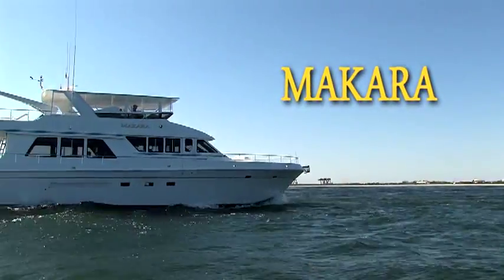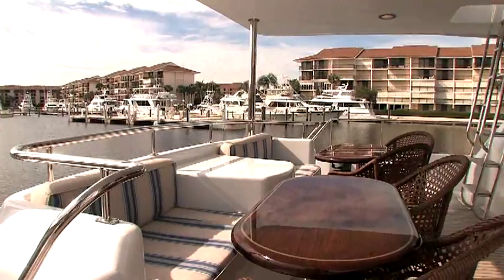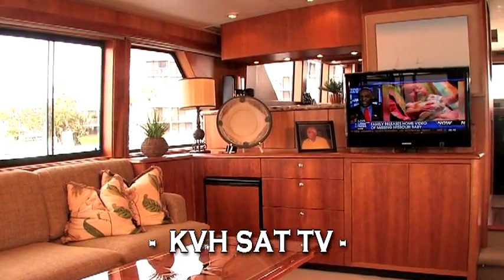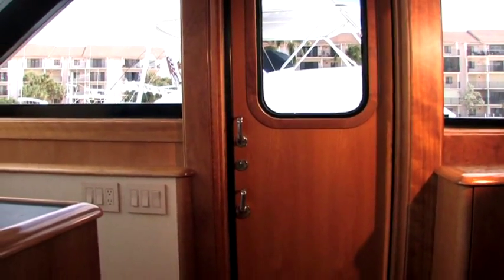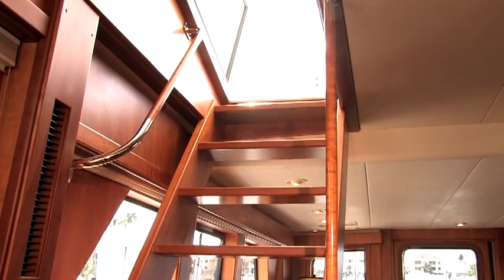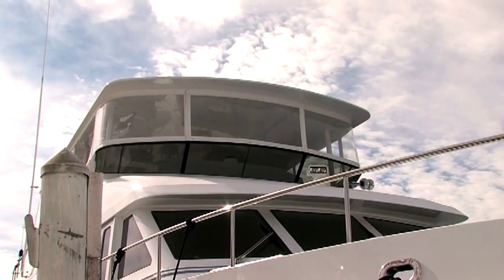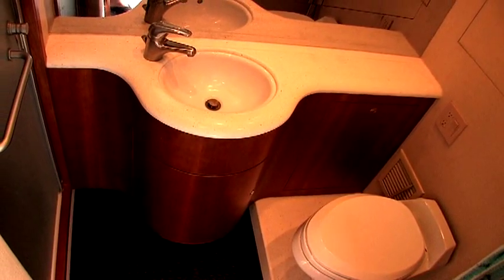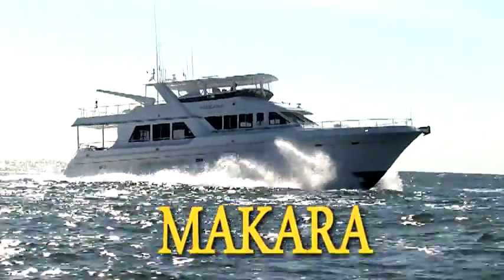Makara - 70 ft. Motor Yacht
Makara - 70 ft. Motor Yacht offered for sale by Woods & Associates Yacht Brokerage in Ft. Lauderdale, FL